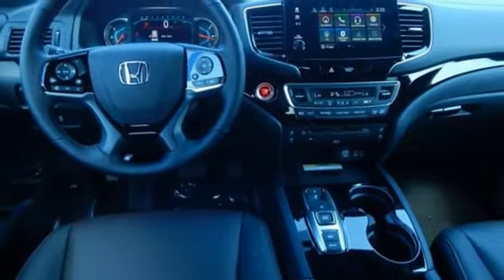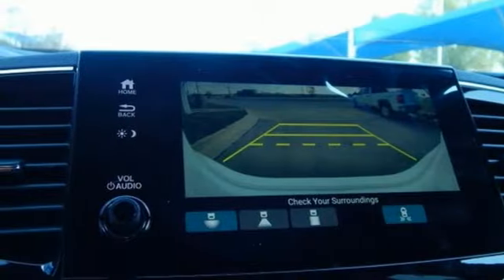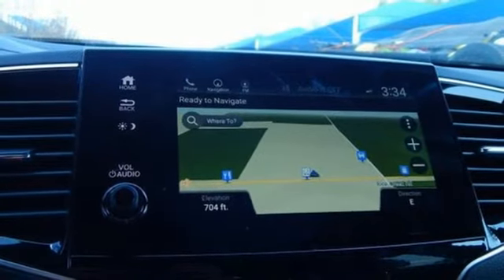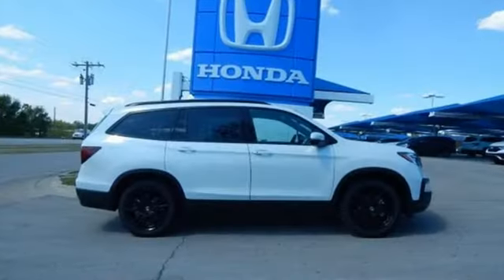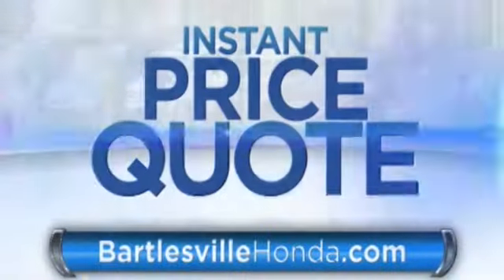New 2021 Honda Pilot Bartlesville OK Tulsa, OK #210275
Year: 2021
Make: Honda
Model: Pilot
Trim: Black Edition
Engine: 3.5L V6 24V SOHC i-VTEC
Transmission: 9-Speed Automatic
Color: White
Interior: Black
Stock #: 210275
VIN: 5FNYF6H74MB067696
This Pilot is equipped with the following optional equipment: Bluetooth, Multi Angle Rear View Backup Camera, Security Package, and more.

Since 1985, Bartlesville Honda has been providing a No-Hassle sales and service experience to Honda Owners in the Bartlesville and Tulsa Oklahoma areas. Whether you are shopping for a New Honda or a Honda Certified Pre-Owned Vehicle, our friendly and knowledgeable sales staff will assist you with a guiding hand; through the entire sales process. Speaking of our sales staff, they have a combined experience of over 50 years representing Honda Automobiles and Accessories! Bartlesville Honda’s up-front pricing and transparent sales process, has customers traveling from all parts of Oklahoma including Tulsa, Oklahoma City and McAlester.
Address:
3210 SE Washington Blvd.
Bartlesville OK Tulsa, OK 74006